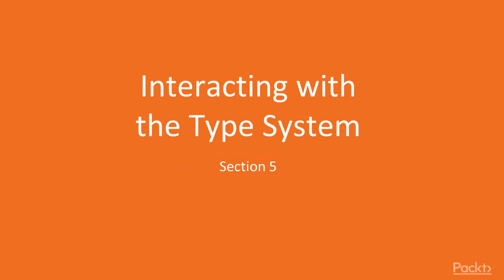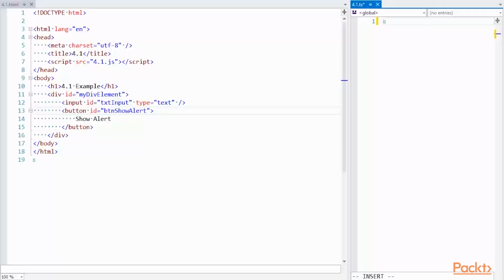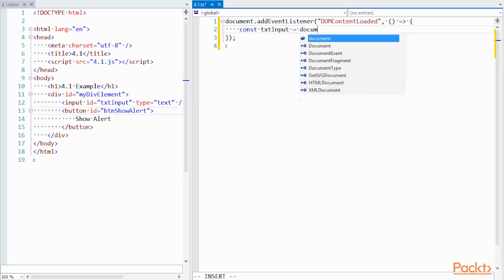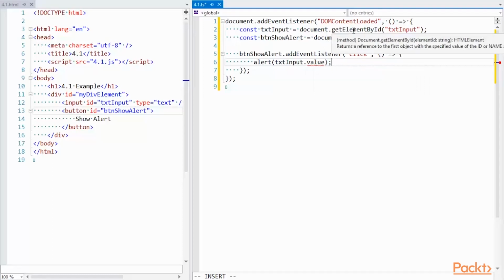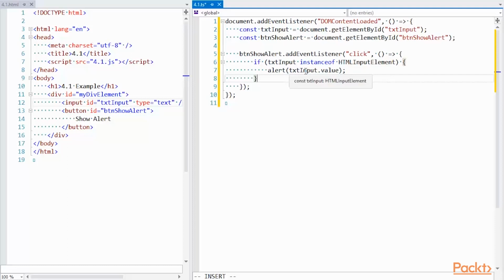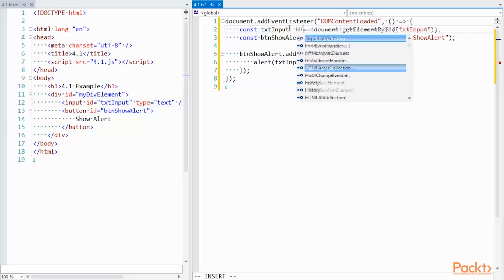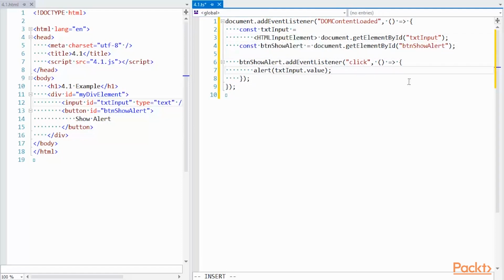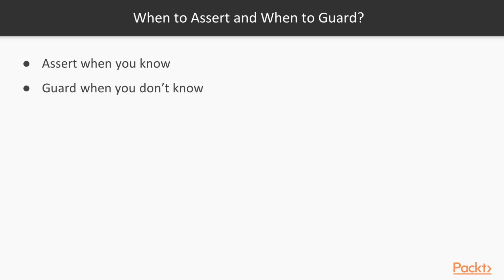Mastering TypeScript: Assert and Guard | packtpub.com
What is type assertion and type guarding and how can we use them appropriately?
• Simple example showing type guarding and then type assertion
• Look at new syntax for type assertion
• Discuss when we should use a type assertion and when we should use a type guard